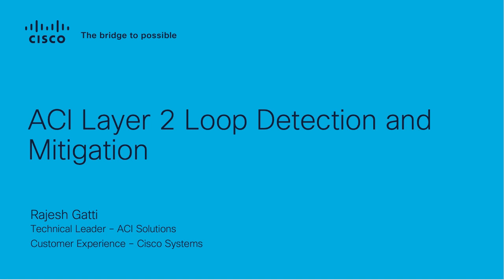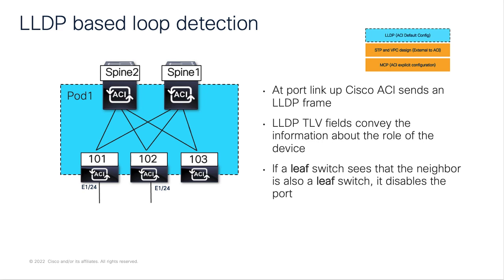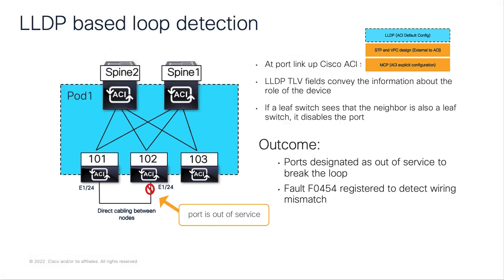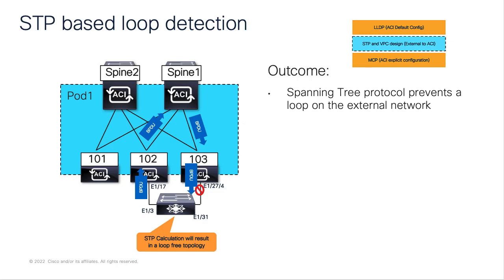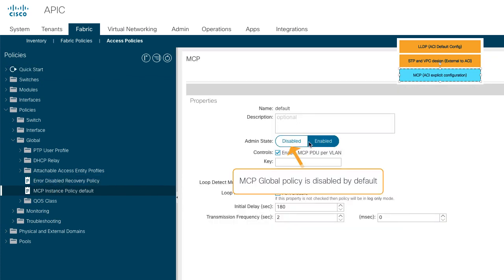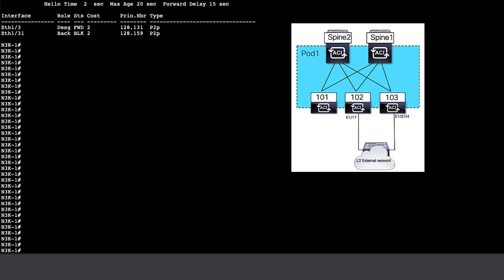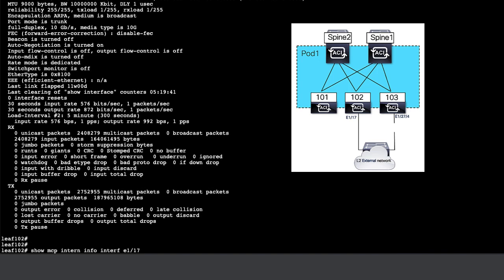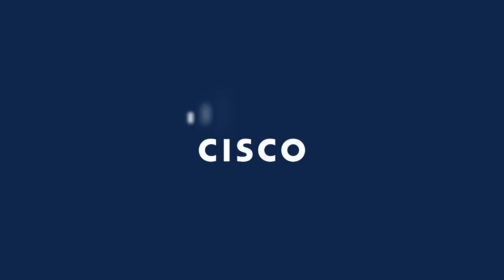How to Detect and Mitigate Layer 2 Loops in ACI | Cisco Network Management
In this video, learn how to detect and mitigate Layer 2 loops in Cisco ACI (Application Centric Infrastructure). This video covers best practices for identifying loops in your network, how to avoid network disruptions caused by Layer 2 loops, and the tools ACI offers to ensure a stable and resilient network. Understand the importance of loop prevention in maintaining network performance and minimizing downtime in data center environments.

  What you’ll learn in this video:
  – How Cisco ACI helps in detecting and mitigating Layer 2 loops in your network
  – The importance of loop prevention in ensuring network reliability
  – Best practices for maintaining network stability and avoiding disruptions in a data center environment

  This video is perfect for network engineers, IT professionals, and data center operators looking to improve their ACI configuration and ensure a stable network infrastructure.